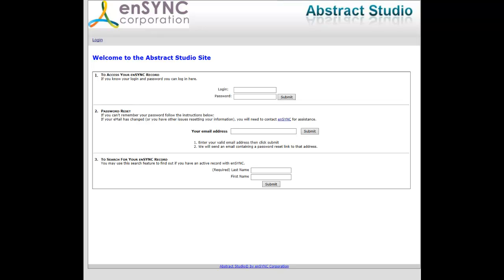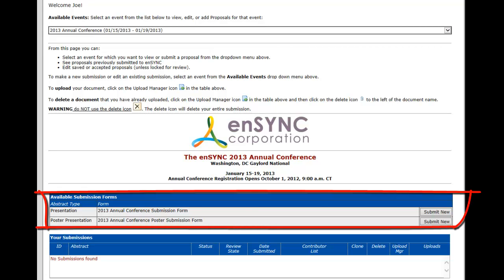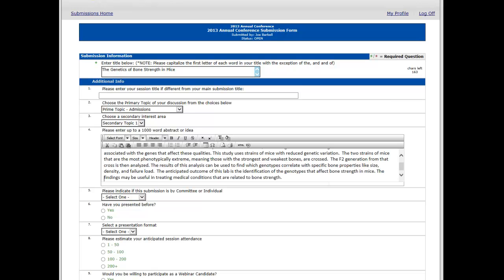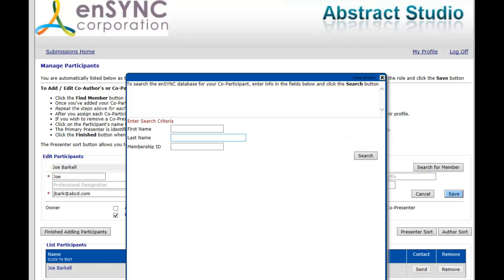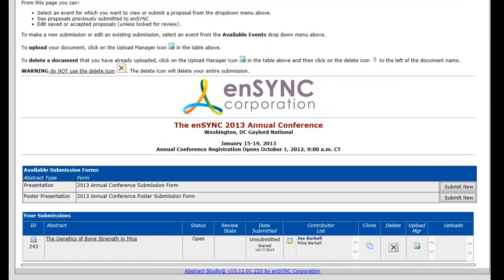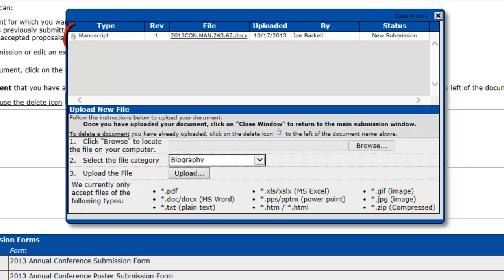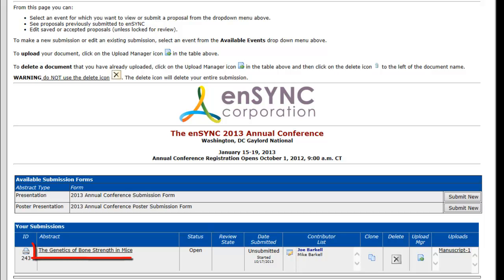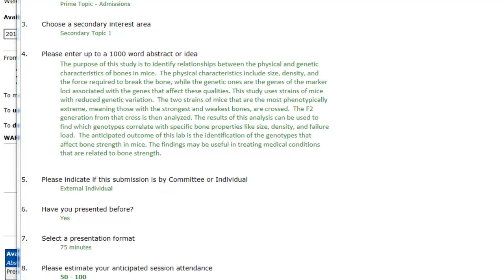Enterning a Submission into Abstract Studio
Step-by-step demonstration and explanation of a typical submission using Abstract Studio.